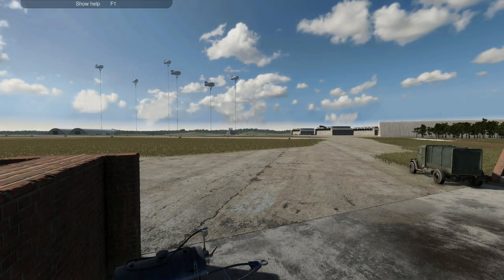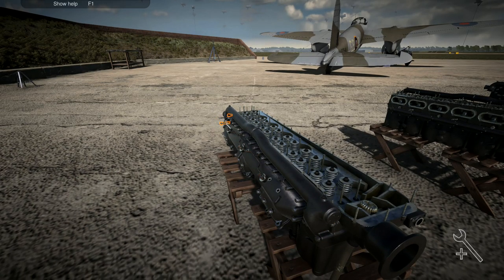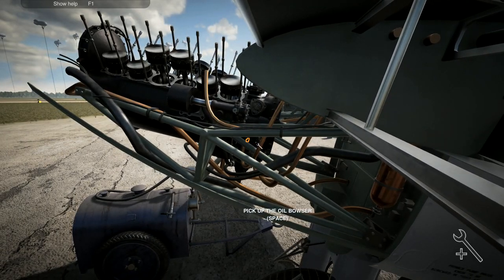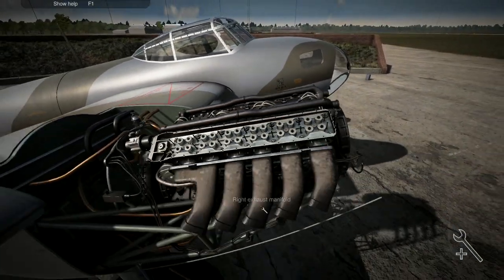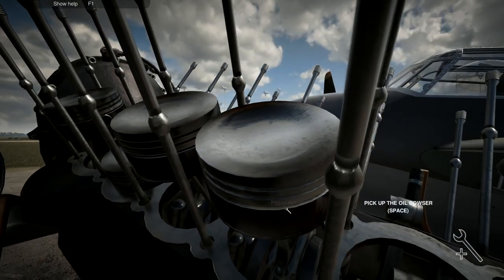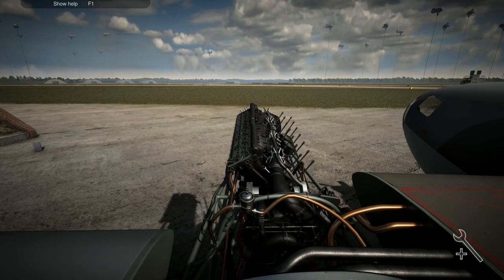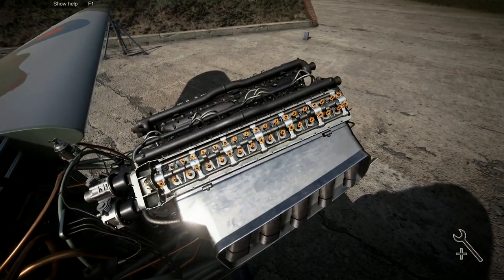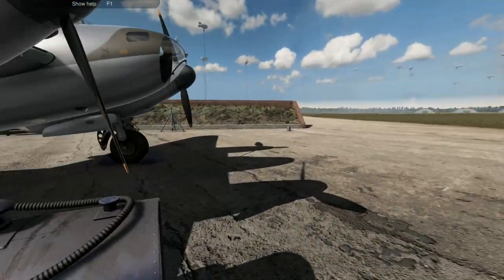Let's Play Plane Mechanic Simulator #30: All Rebuilt!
Getting the bomber all back together again today in our final episode of Plane Mechanic Simulator.  The big question is will we be able to find the final faults with the engine?  We really want to finish this on a high note!

Launceston
PL15 0BT
United Kingdom